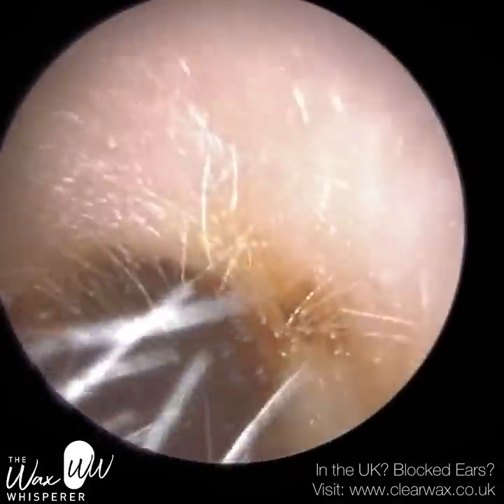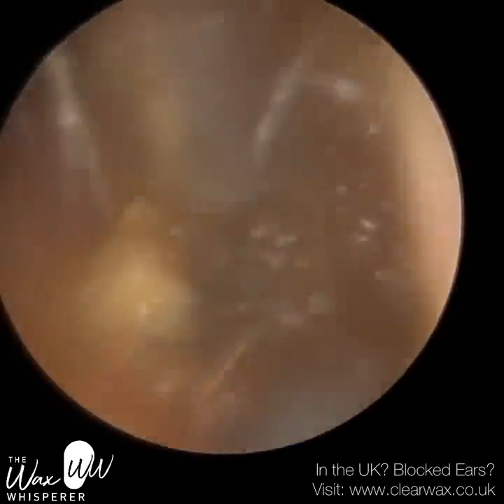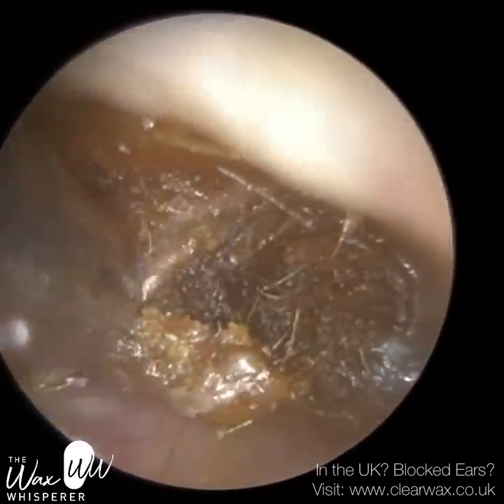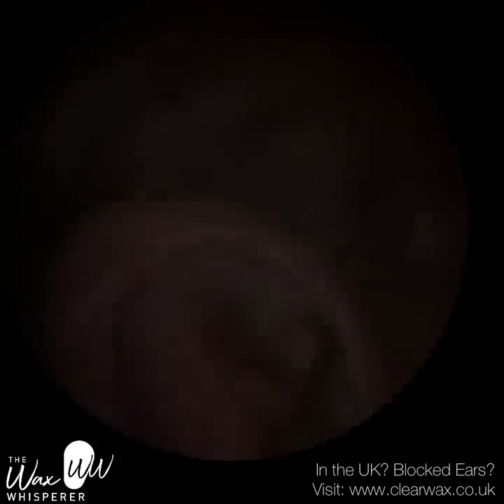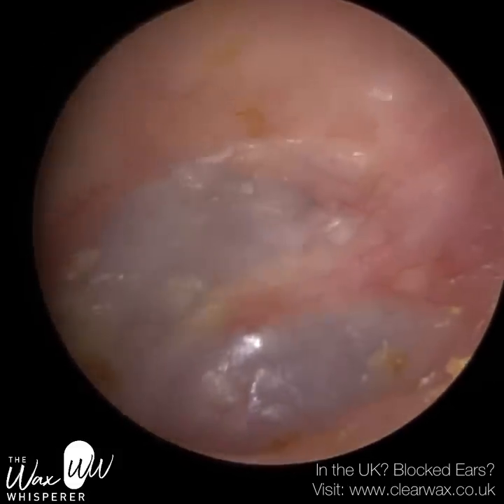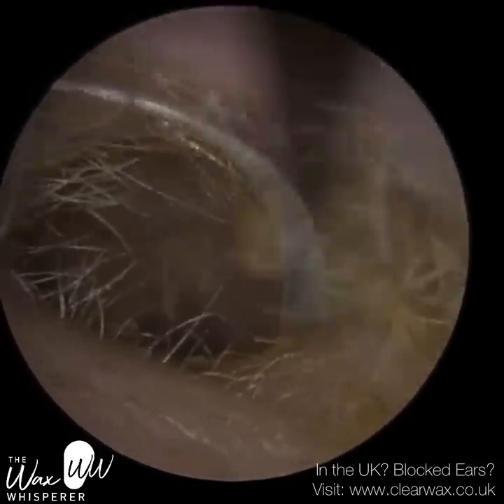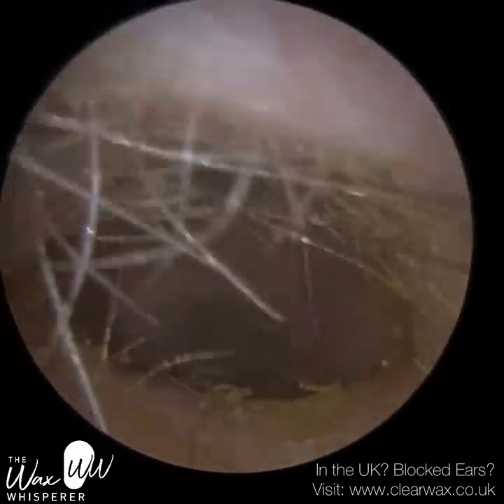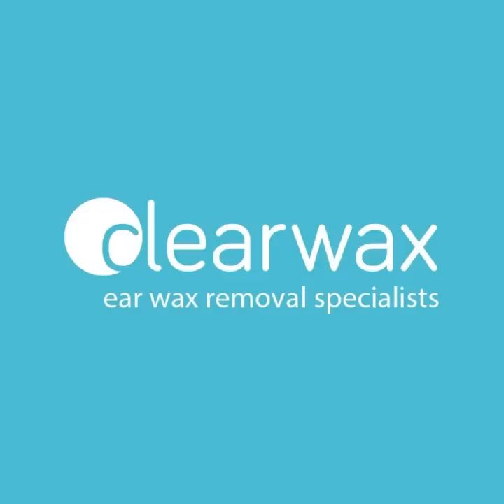1,243 - Very Impacted Ear Wax Removal